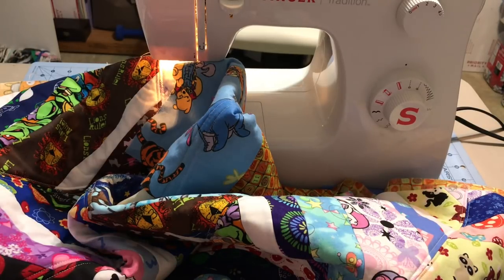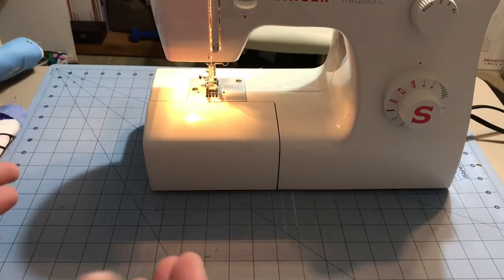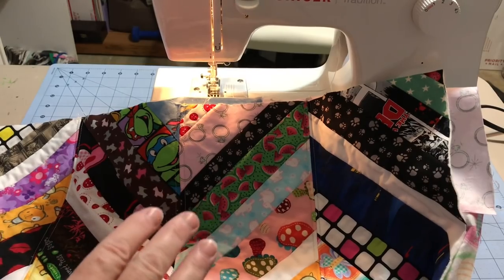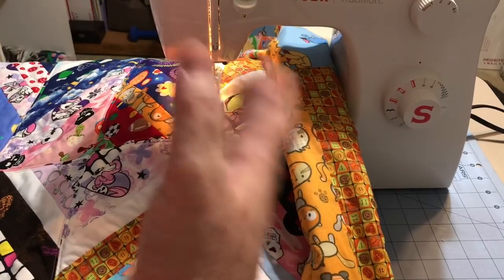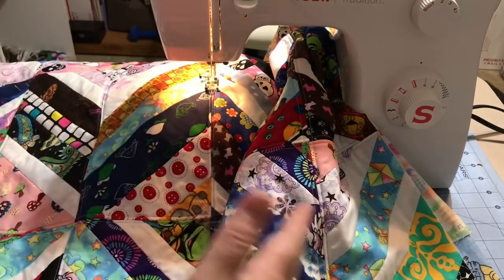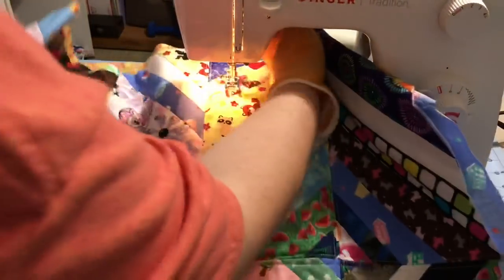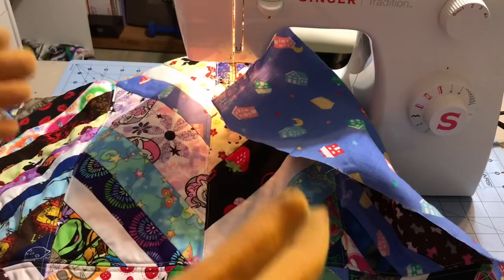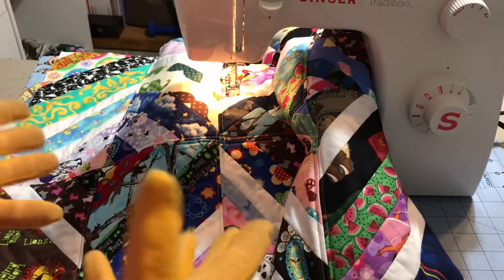Quilting on a domestic sewing machine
After my last Sew With Me Video I had a request to show I quilt on my domestic sewing machine. This week I am only working on a small quilt but my process is the same no matter the size.